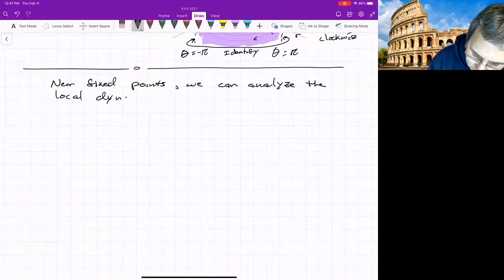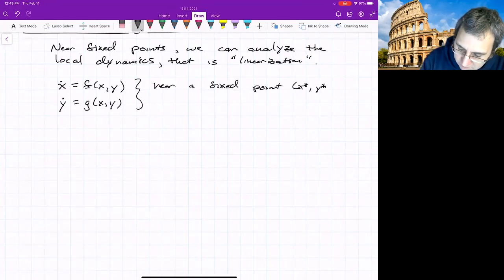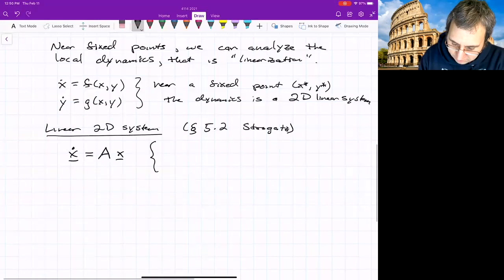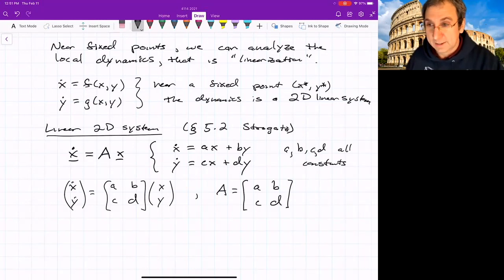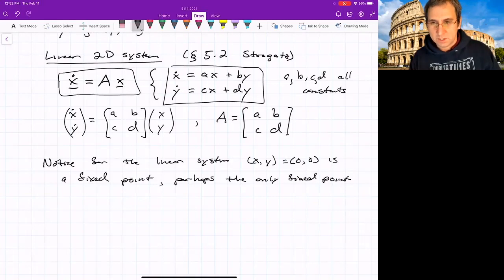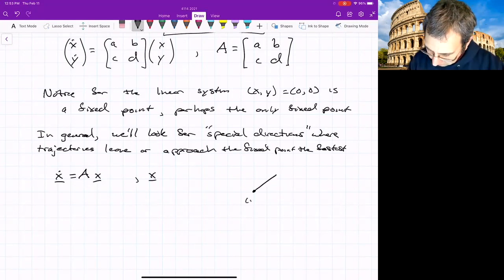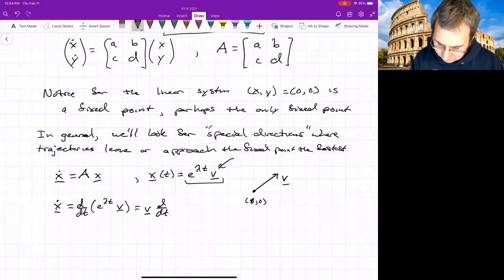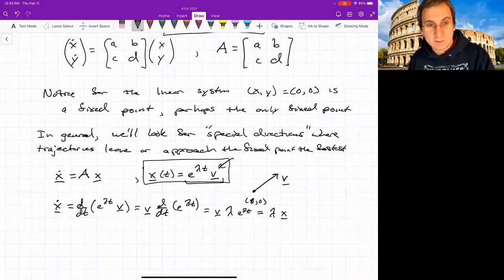Classifying Fixed Points of 2D Systems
Fixed points of linear two-dimensional differential equations are classified according to their eigenvalues, and represented graphically as local phase portraits. Summary classification of fixed points by the trace and determinants of the matrix.

► MISTAKE: at 11:31 it should be lambda2 ≥ lambda1 ≥ 0

Reference: Steven Strogatz, "Nonlinear Dynamics and Chaos", Chapter 5: Linear Systems

Chapters
0:00 - Linear 2D systems
2:09 - Special directions, eigendirections
5:50 - Characteristic equation for eigenvalues
8:42 - Stable and unstable nodes
12:17 - Saddle points
14:49 - Centers and stable and unstable spirals
17:15 - Eigenvalue zero, non-isolated fixed points
18:37 - Degenerate nodes and stars
19:47 - Classification of fixed points, overview
22:19 - Example from a model of gliding flight

fixed point classification matrix trace matrix determinant complex conjugate eigenvalue pair autonomous on the plane phase plane are introduced 2D ordinary differential equations 2d ODE vector field topology cylinder bifurcation robustness fragility cusp unfolding perturbations structural stability emergence critical point critical slowing down supercritical bifurcation subcritical bifurcations buckling beam model change of stability nonlinear dynamics dynamical systems differential equations dimensions phase space Poincare Strogatz graphical method Fixed Point Equilibrium Equilibria Stability Stable Point Unstable Point Linear